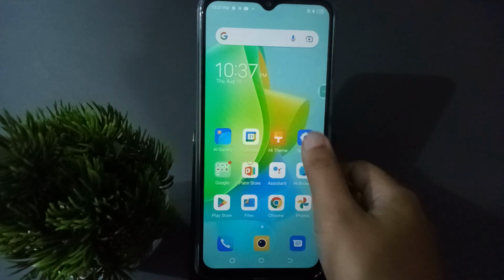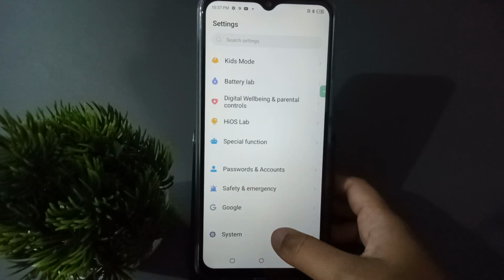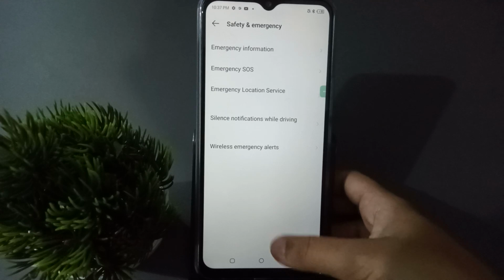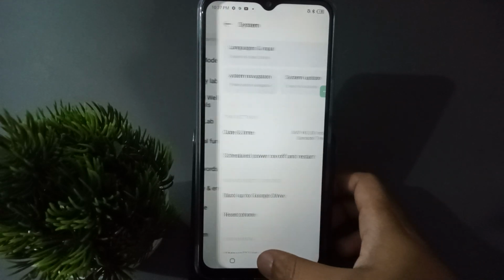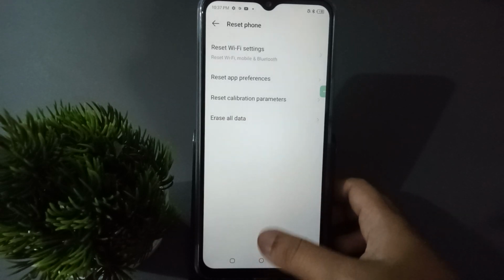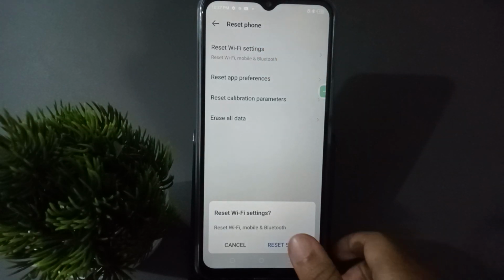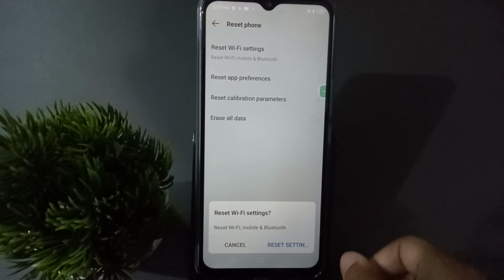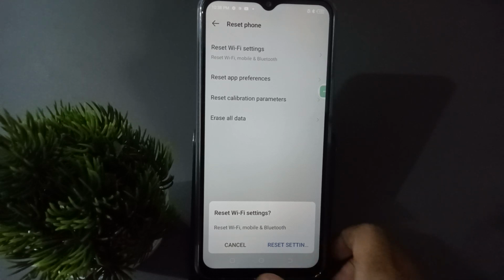Why Your Infinix Hot 12 Pro's MOBILE DATA Isn't Working and How to FIX It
Infinix hot 12 pro solve mobile data problem